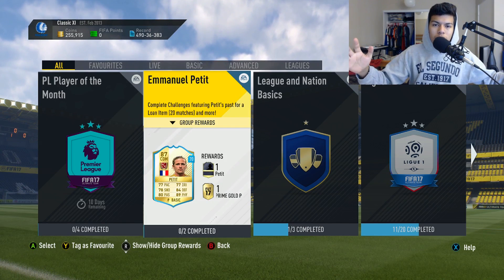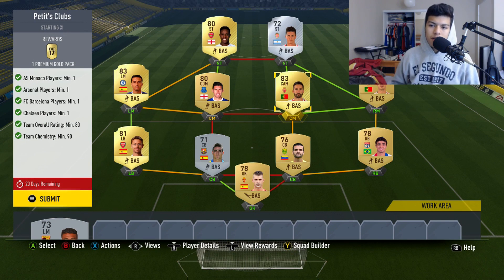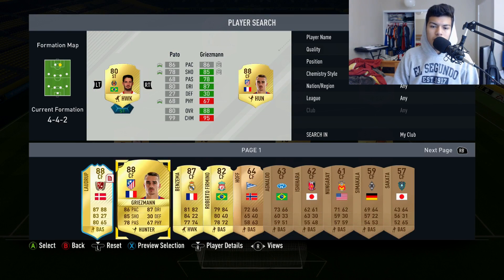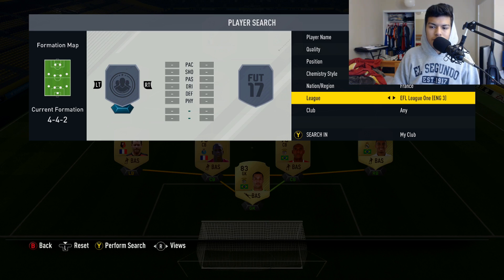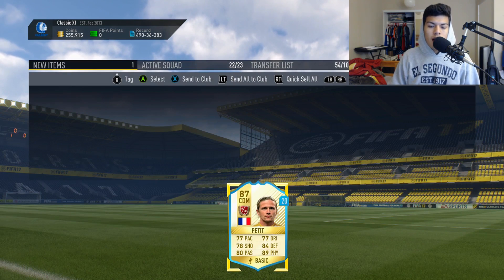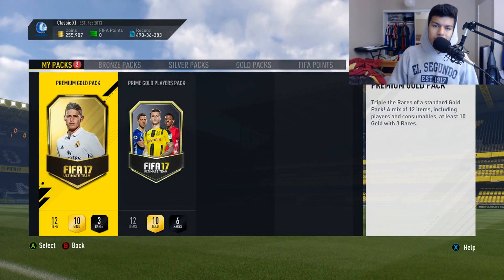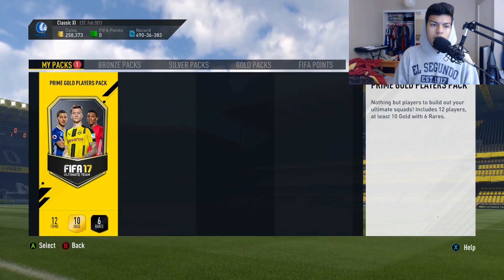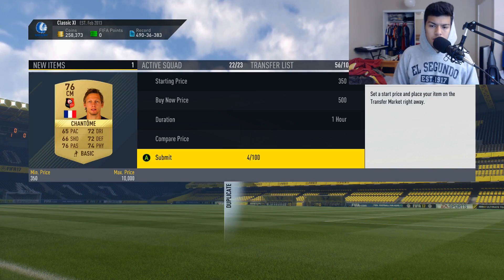LEGEND PETIT SBC! (CHEAP/COMPLETE) - FIFA17 Road to Glory #43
●I read all of your comments, and will most likely answer to all

○On this Channel you will see Call Of Duty, FIFA, and sometimes Minecraft.
○I try and give tips to you guys to make you the best at these games.
                                 -  ♕The King♕

IGNORE EXTRA TAGS PLEASE :DD

black op3  black ops  black ops 1  black ops 3  black ops 3 beta  black ops 3 campaign  black ops 3 dlc  black ops 3 guns  black ops 3 sniping  black ops 3 zombies  black ops3  black screen blackops 3  blackops3  blackops3 nuketown  blackops3 team  blackopsiii  blops 3  blops3  bluebird  bo 3  bo2  bo3  bo3 beta  bo3 fix  bo3 multiplayer  bo3 preorder  bo3 ps4  bo3 suggestions  broken  buff call of duty  call of duty bo3  cambiar idioma bo3  camo  campaign  case  challenges  clans  co op  co-op  co-op_campaign  co-op_zombies  cod  cod ad  cod black ops 3 beta  cod bo3 zombies  cod: bo3 combat axe  competitive  customization  dart  destiny  dew and doritios  digital  dissatisfied  dlc  e3  edition  english  equipment  error  feedback  fix  fix this issue  flag player-card  frozen forest  g.i. unit game modes missing  game wont load  gamebreaking  gamemode  gamemodehardcore  glitch  gold  graphic-design  grenades  gun  hard core  hardcore  head_glitch  help  help please!  hype  idea  ideas improvement  juggernog  kuda  lag  langua

MULTIPLAYER
CALL OF DUTY: BLACK OPS 3 MULTIPLAYER REDEFINES HOW CALL OF DUTY IS PLAYED, WITH THE FRANCHISE’S DEEPEST, MOST REWARDING AND MOST ENGAGING EXPERIENCE TO DATE, WITH A NEW CHAIN-BASED FLUID MOVEMENT SYSTEM, AS WELL AS NEW WAYS TO RANK UP, CUSTOMIZE, AND GEAR UP FOR BATTLE.

STANDARD & DIGITAL-STANDARD
Call of Duty(R): Black Ops 3 is a dark, gritty future where a new breed of Black Ops soldier emerges and the lines are blurred between our own humanity and the cutting-edge military technology that define the future of combat.
JUGGERNOG EDITION
The Call of Duty®: Black Ops III Juggernog Edition is the ultimate Collector’s Edition for Black Ops fans. It comes loaded with a cache of collectible items - including a fully-functional Juggernog Mini-Fridge and bonus digital content that will prepare you for the latest Black Ops adventure.
HARDENED EDITION
Call of Duty®: Black Ops III Hardened Edition includes collectible physical items and exclusive digital content designed to enhance your in-game experience.
STANDARD & DIGITAL-STANDARD
Call of Duty: Black Ops III deploys its players into a future where biotechnology has enabled a new breed of Black Ops soldier. Call of Duty: Black Ops III for PlayStation 3 and Xbox 360 features two modes: Multiplayer and Zombies, providing fans with an expansive Multiplayer and an all-new film-noir Zombies adventure that takes gameplay to a new level.
Call of Duty: Black Ops III PlayStation 3/Xbox 360 version does not include a single player campaign game mode, and does not contain all game features present in the PlayStation 4/Xbox One version. Game performance will vary by platform. Internet connection required.
LIMITED EDITION PLAYSTATION 4 BUNDLE
Featuring a fully customized, sleek PlayStation®4 and DualShock®4 wireless controller inspired by the dark, futuristic world of Call of Duty: Black Ops 3, there’s no better place for the ultimate Call of Duty fan to immerse themselves into a new breed of Black Ops. This PlayStation®4 Limited Edition a

poor matchmaking spawn issues  pre-order  prestige  prestige rewards  private match  problem  project blue bird  ps3  ps4  question  ranks  redeem code  redeeming a code  ruined  sbmm  score-streaks scorestreaks  seasonpass  secret website  secrets  servers  sniping  spawn trap  spawn trapping  spawns  special edition  specialist abilities  specialists  split screen  split-screen  splitscreen  startup  story strict nat  stuff  suggestions  suggestions;  support  tokens  trailer  treyarch  turn  uk  unlock tokens  update  us clans  voicelines  water  weapons  what needs to be fixed  why are assault rifles weak ?  ww2 xbox  xbox 360  xbox 360 cod bo3  xbox one  xboxone  zombies